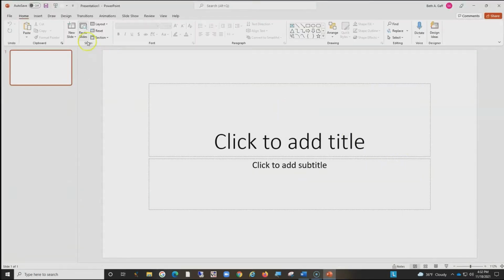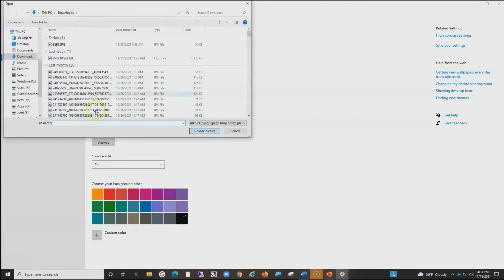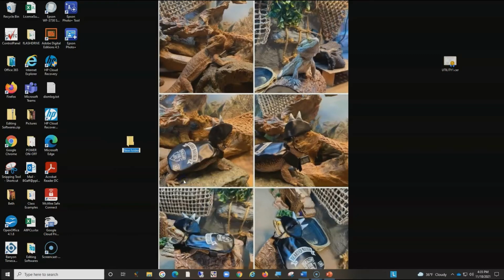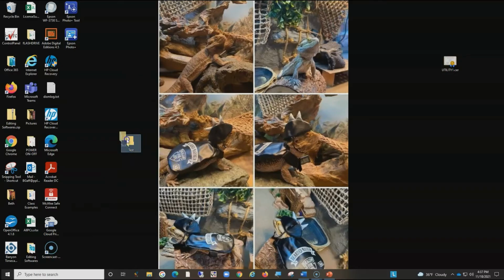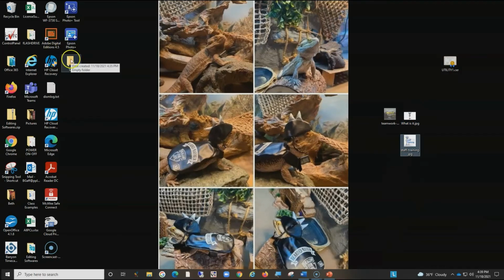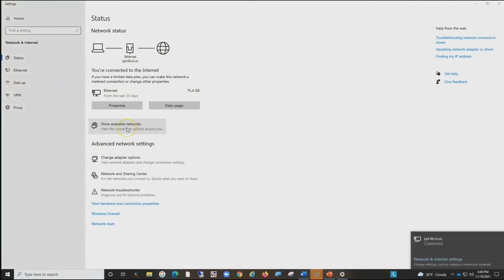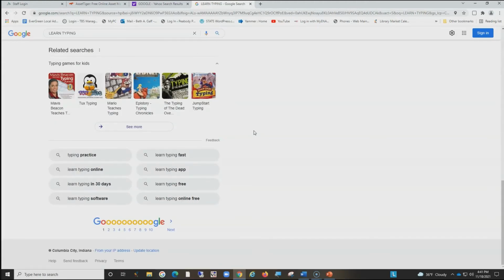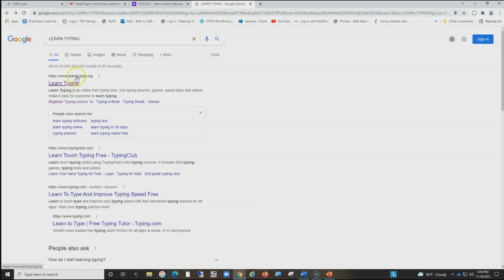Quick Tips for Basic Computer Users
Creating A Folder
Drag and Drop
Basic Typing
Basic Internet Connections